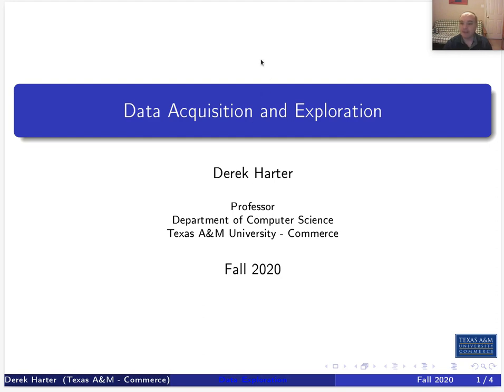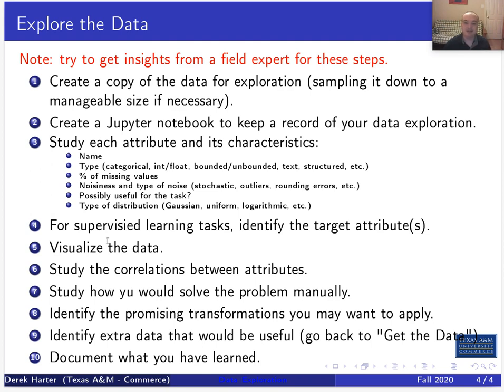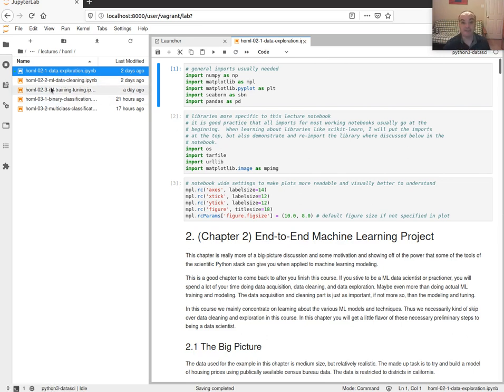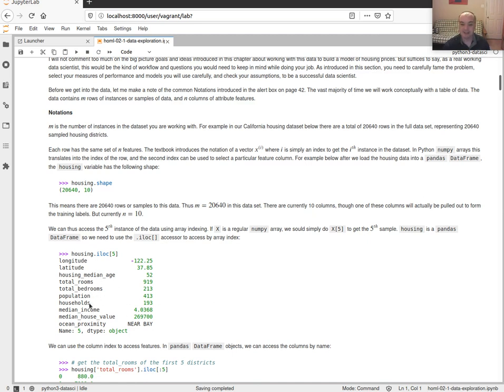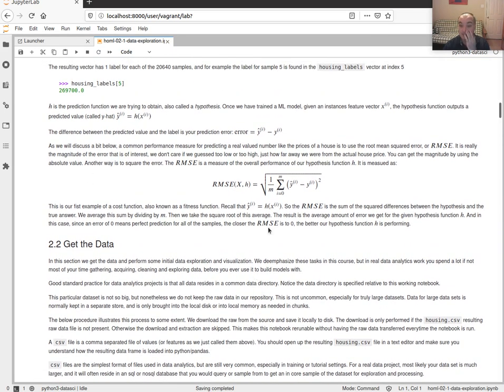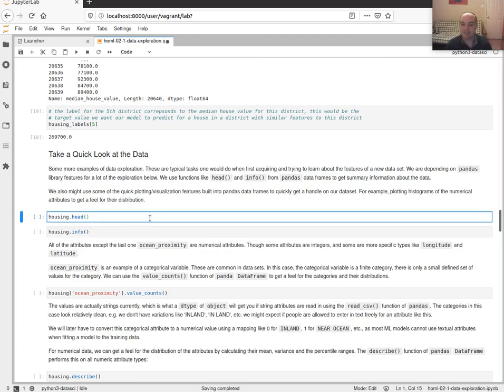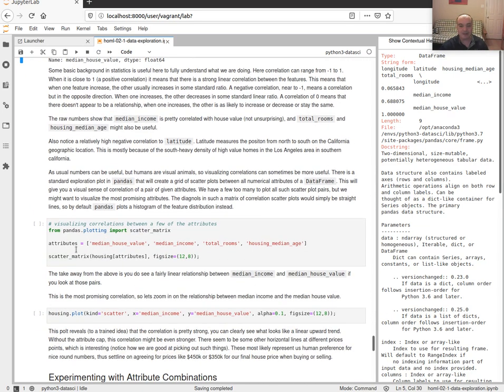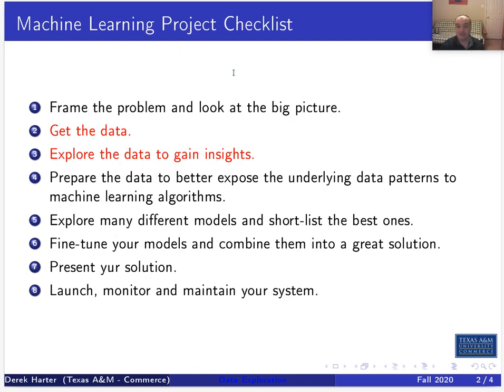CSci 574 Machine Learning : U03-1 Data Exploration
Unit 03, Video 01 - Data Exploration
This video covers the first part Chapter 02 of our course textbook.
We look at examples of data exploration and visualization and issues
you might typically need to deal with in  a real machine learning project.